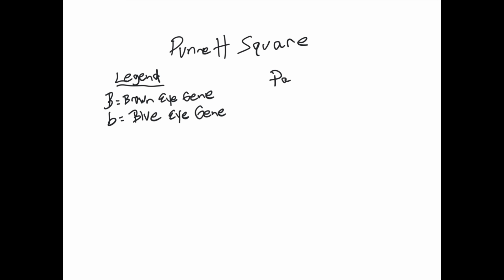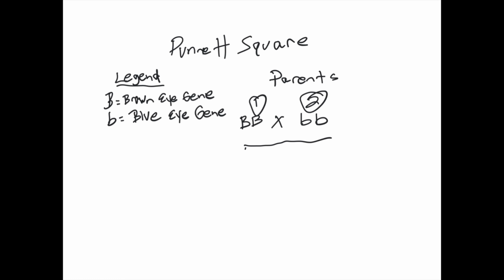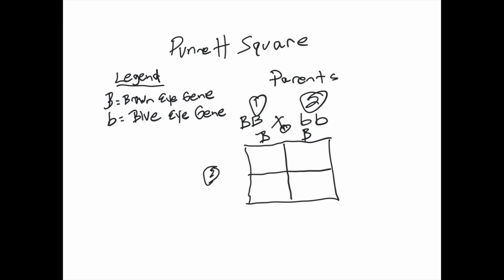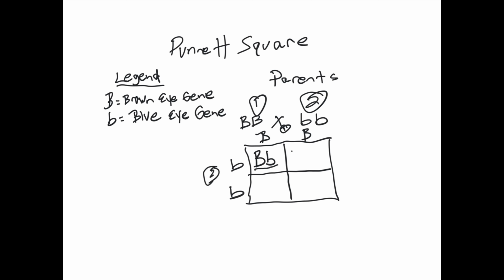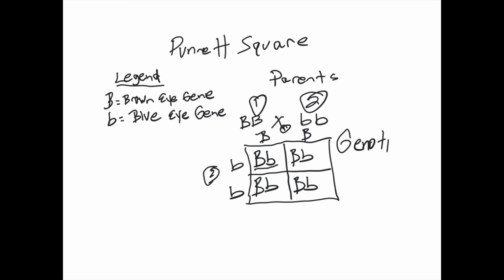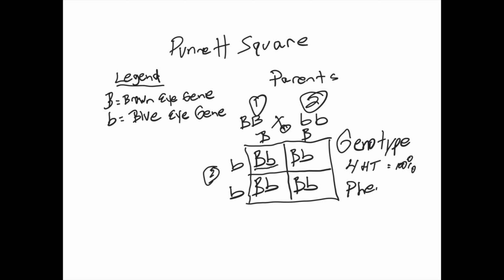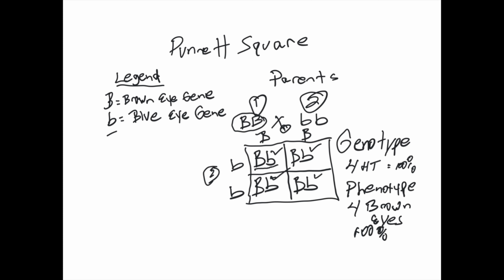Punnett Square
Learn how to use a monohybrid cross.